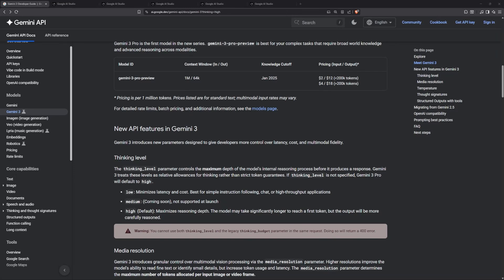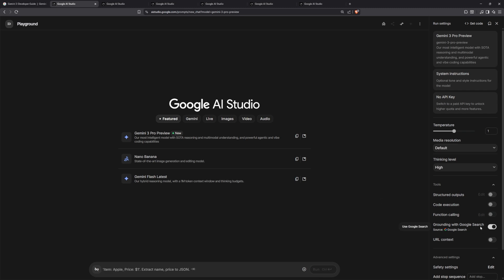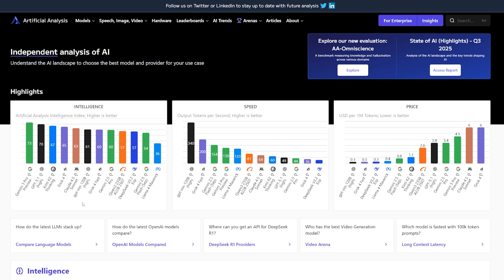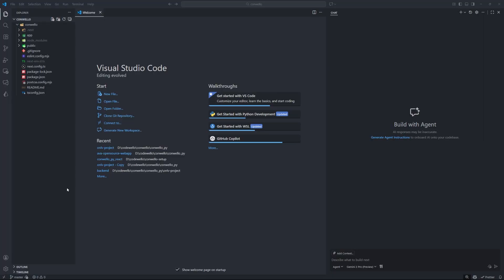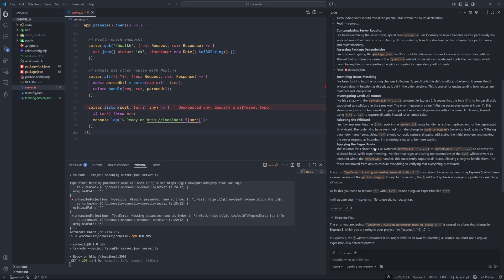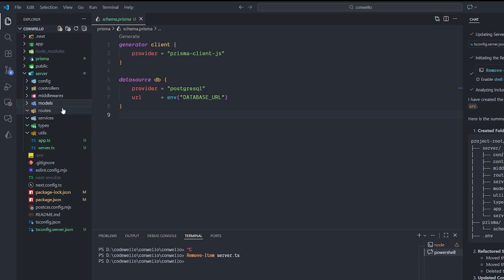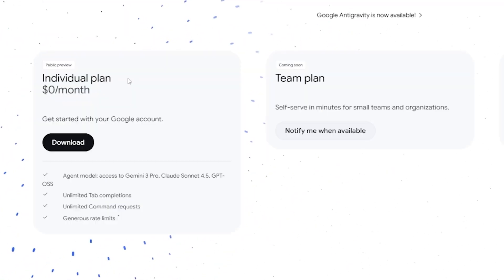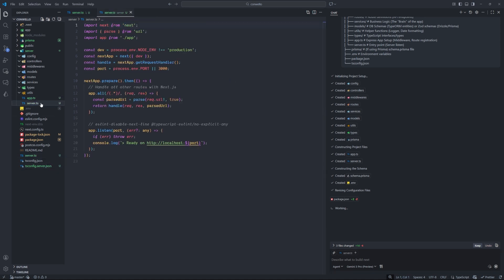Gemini 3 Agentic Coding Test: Is It the NEW KING?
Is Google's new model actually the new king of coding? I wanted to find out, so I ran a complete Gemini 3 coding test to see how it handles real development work. In this video, I break down the new features like the Google Deep Think mode and look at the official AI programming benchmark scores to understand the hype. Then, I jump into VS Code (using Copilot) to demo a real Agentic coding workflow.

00:00 - Intro: The Gemini 3 Era
00:15 - Understanding Google Deep Think Mode
00:50 - Gemini 3 New Pricing
01:08 - Temperature Settings
01:39 - Where to Use Gemini 3
02:20 - Gemini 3 Coding App Examples
04:16 - Benchmarks: Gemini 3 vs GPT
06:50 - Gemini 3 Coding Test: VS Code + Copilot
08:00 - Building the App: Next.js, Express & Prisma
10:15 - Testing Folder Structure & Logic
13:25 - The New Google Antigravity IDE
14:30 - Learning Design Patterns with Me